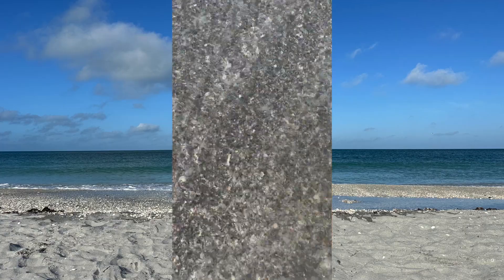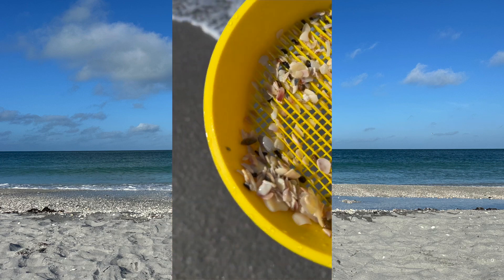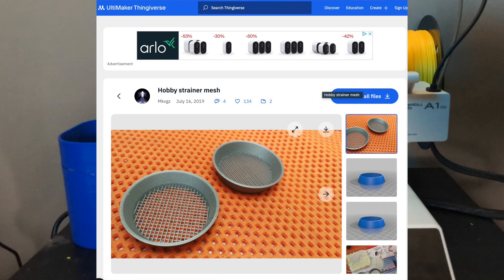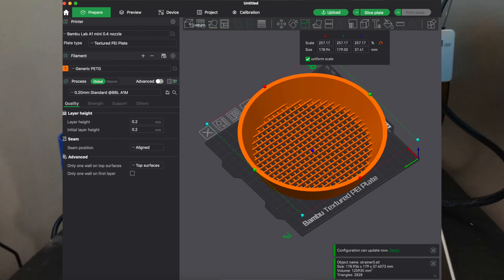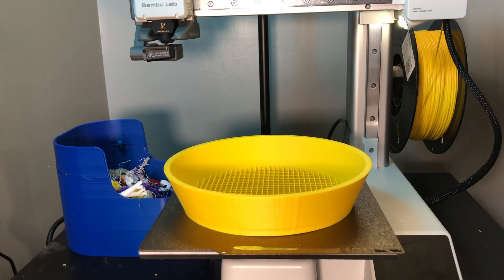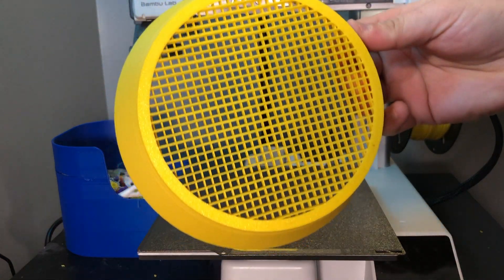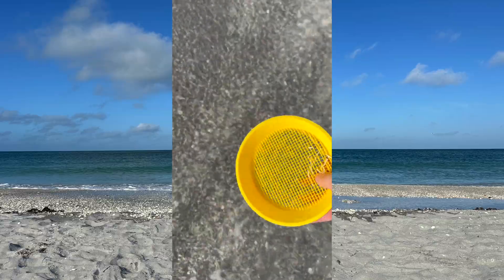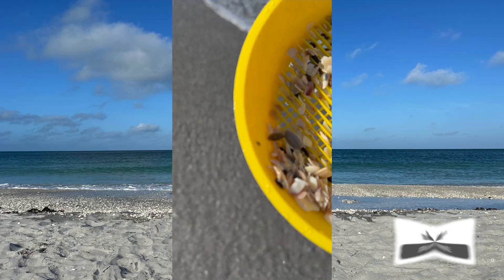How to Create an Amazing Beach Strainer 3D Printed & Tested Model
Tool:
- PETG+ Yellow Filament - Kingroon
- Bambu A1 Mini

Chapters:
00:00 The Project
00:23 Where to Find 3D Print
00:45 Speed Up Print
01:04 Remove From Bed
01:24 Final Product

Supplies used to record this video:
* 256GB Flash Drive
* 5/8” to 1/4” adapter (boom to blogging frame
* 6ft USB to USB-C (powerbank to GoPro)